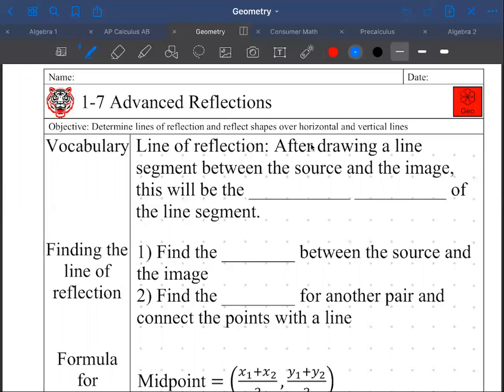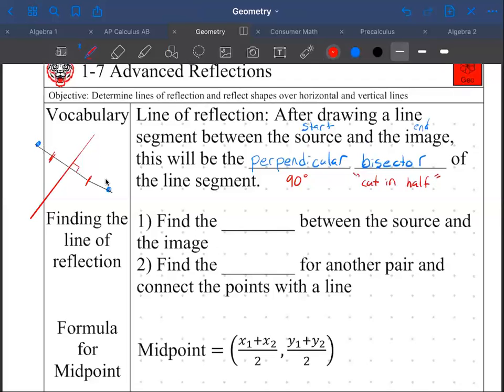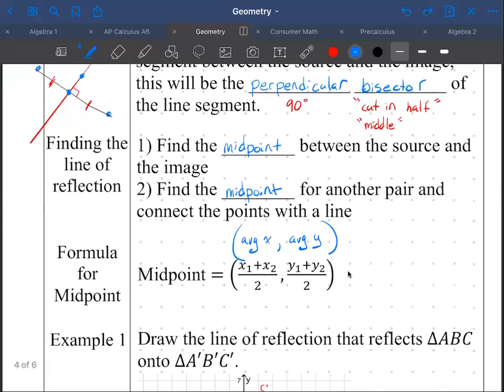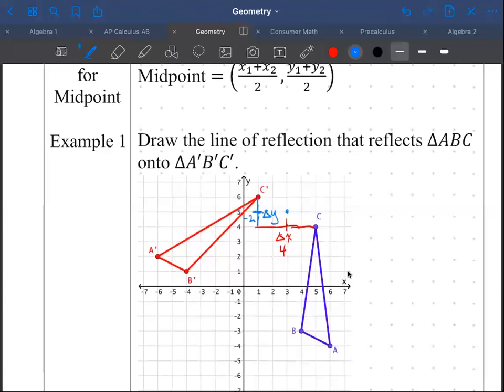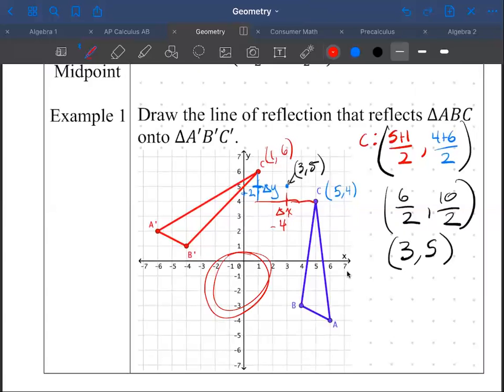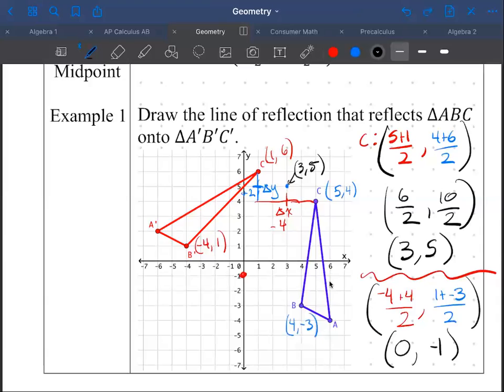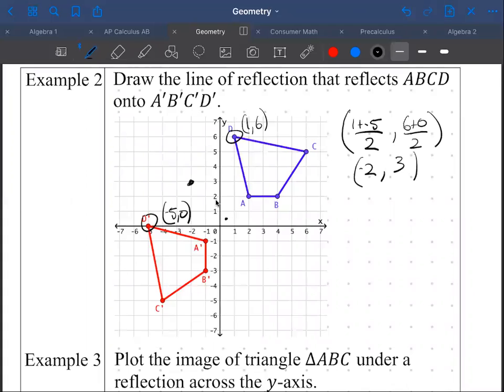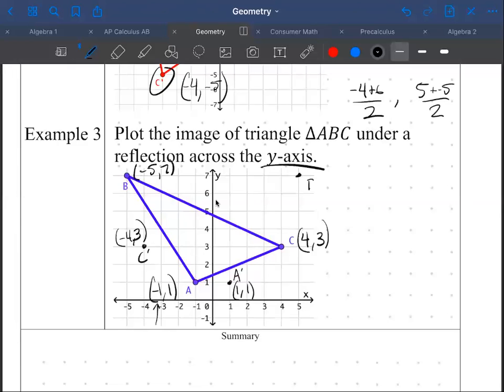Geometry Notes 1-7 Advanced Reflections